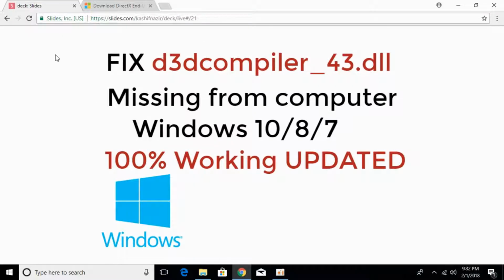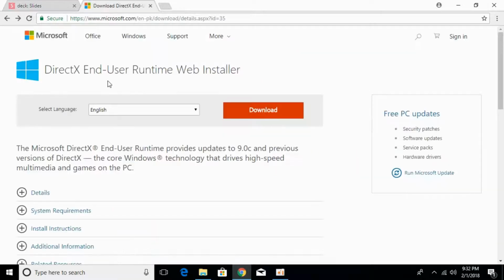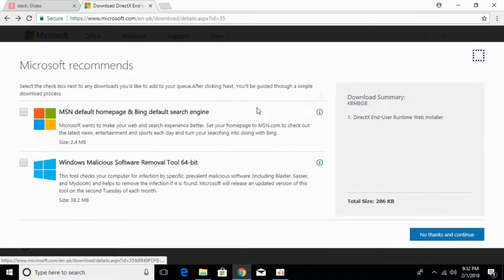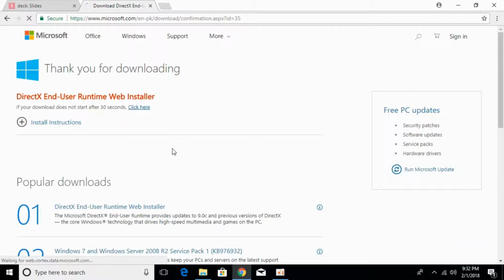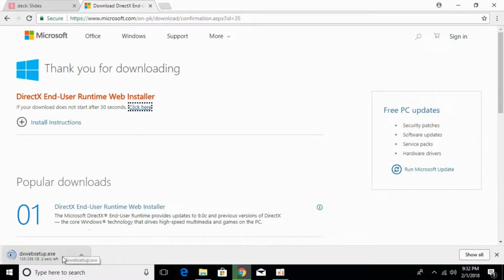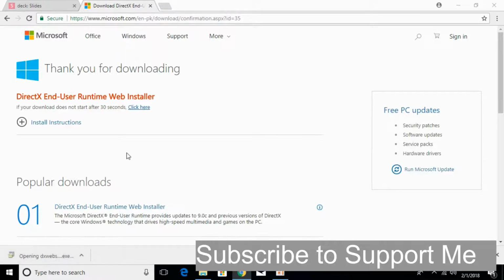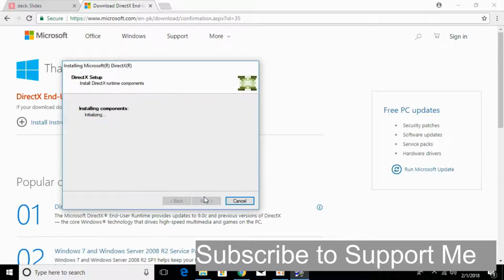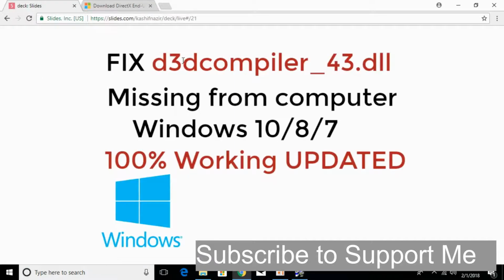FIX d3dcompiler_43.dll is Missing From Your Computer Windows 10, 7, 8, 8.1 100% Working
Learn to FIX d3dcompiler_43.dll is Missing From Your Computer Windows 10, 7, 8, 8.1 100% Working, Fix D3dcompiler_43.dll Not Found or Missing Errors